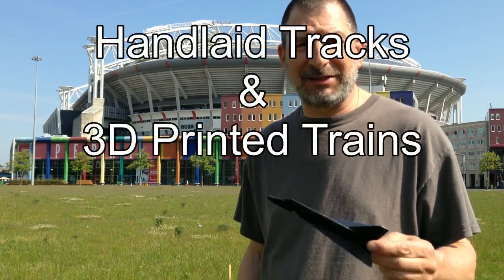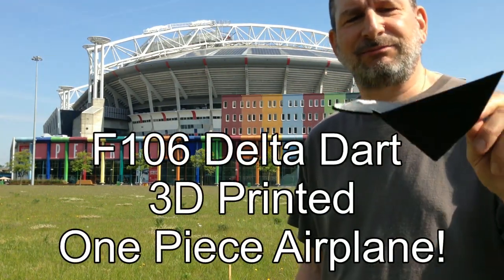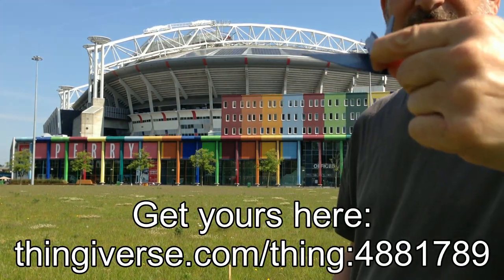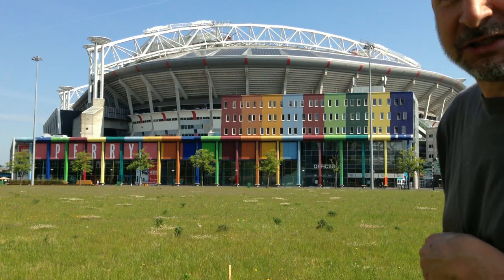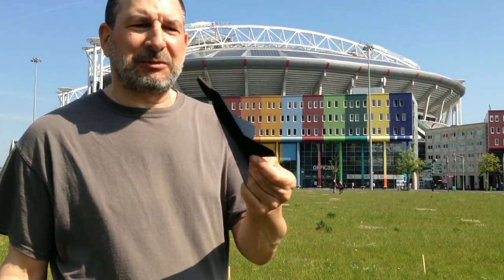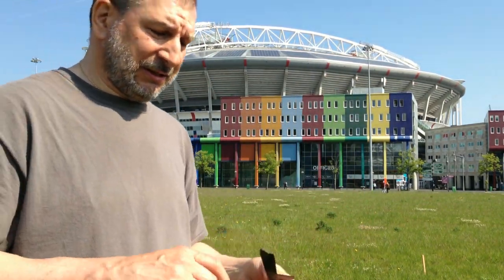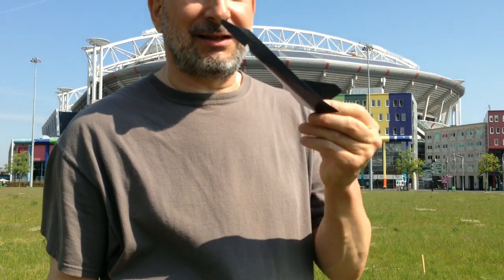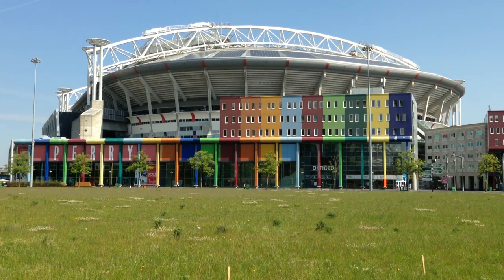F106 Delta Dart 3D Printed One Piece Airplane - Slingshot Powered Delta Wing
3D Printed F106 Delta Dart One Piece Airplane! Today we took flight at the Arena in Amsterdam with full afterburners on! This one piece 3D printed plane fits 200x200mm beds. Best printed with support for the nose and rubber band notch area. Printing small brim on the first layer will also help the nose section stick to the bed. Some slicers set the skirt to 0mm to make brims. Designed for 0.15 layer height and a 120% first layer. This one was made with PLA but PLA is fragile and if you hit solid things the plane will quickly break. Flying into a grass field did no damage so far... Nylon would probably be a better choice. When the print is finished, unstick it from your bed (PEI beds are great!!) and while still warm, just lean the body over slightly to bend the two wings into a slight dihedral so the wing tips are a bit higher than the root where the wing meets the body. This helps stability. With a strong rubber band the plane will fly quite a long way. Other than the afterburner and supersonic speed, this is nearly a real F106... (missiles are extra) Find the .STL files so you can 3D print your own F106 here on Thingiverse
Continued development of the airplanes: